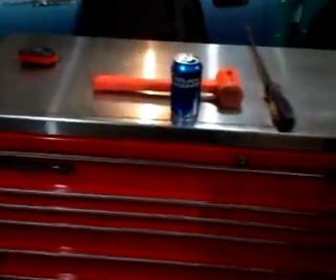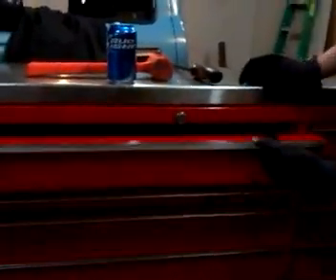how to hack/break into snap on tool box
how to hack/break in a snap on tool box.
we just had a big piece of scrap metal but you can use anything equilivant in length. just slip it in and all the way backand lift up on bar at end of box. a great way to recover any "lost" tools in the shop